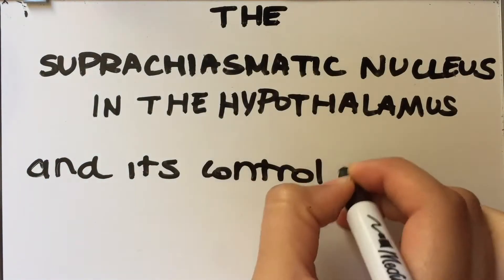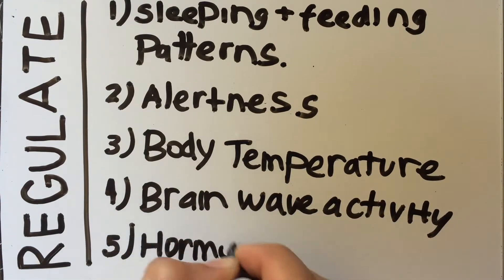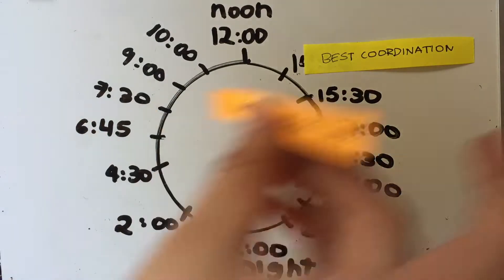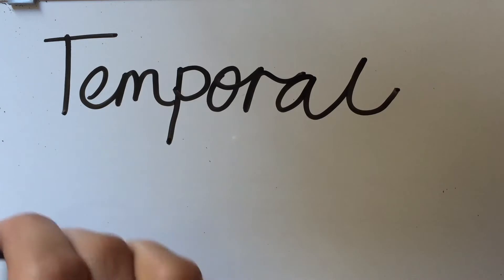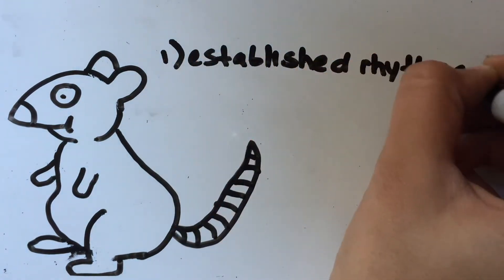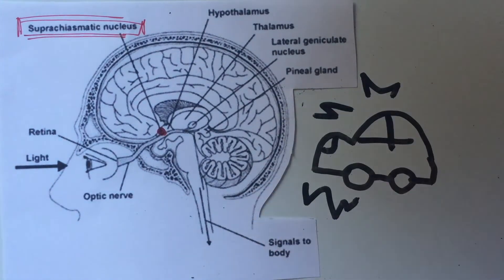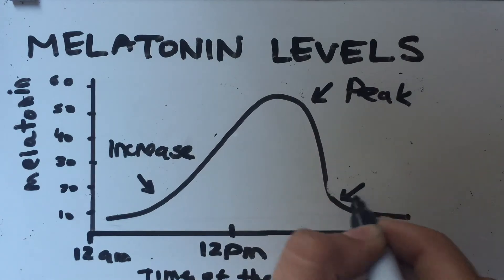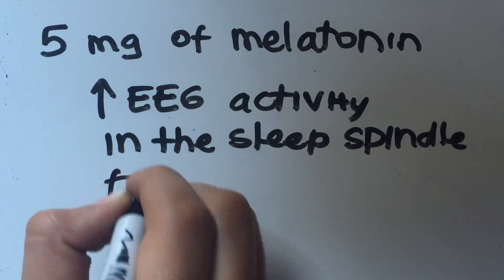Circadian Rhythm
The Suprachiasmatic Nucleus in the Hypothalamus and Circadian Rhythms